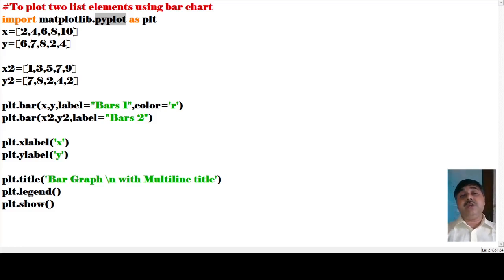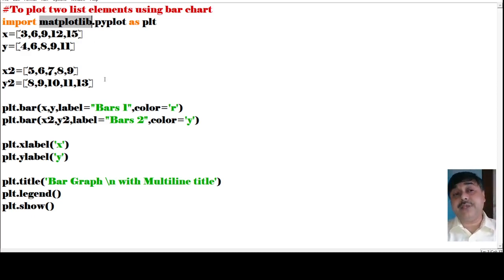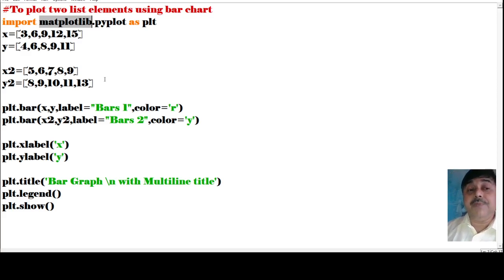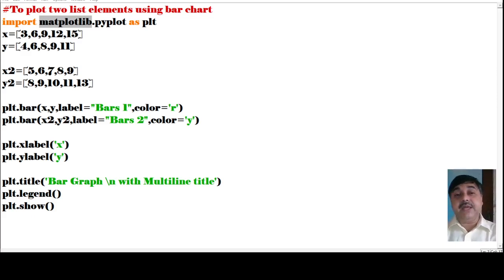PYTHON PANDA DATA VISUALIZATION MATH PLOT BAR GRAPH 32